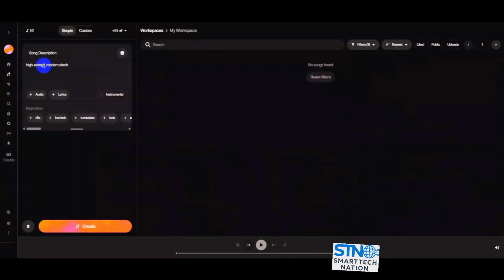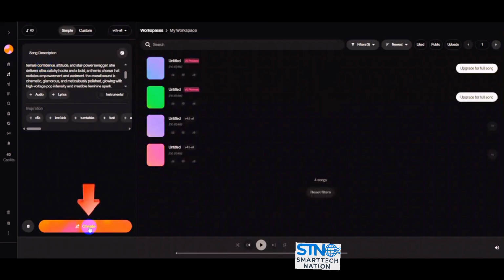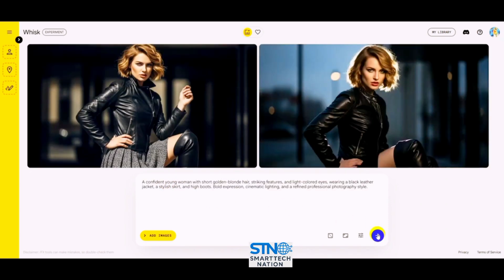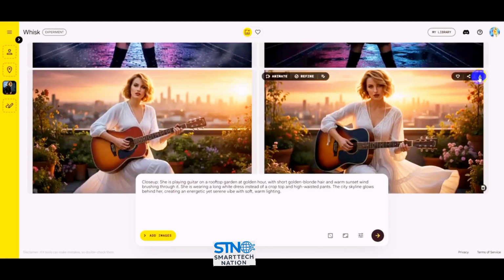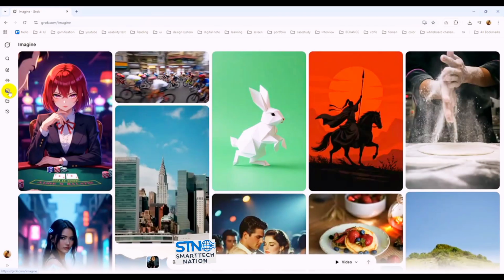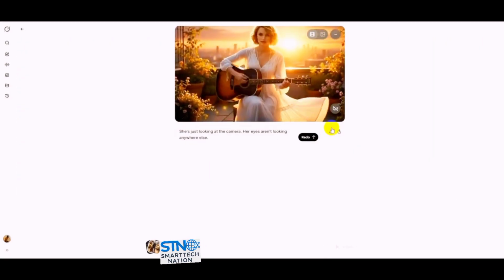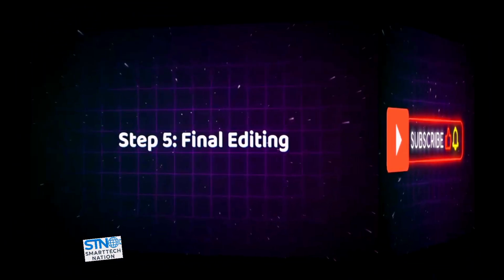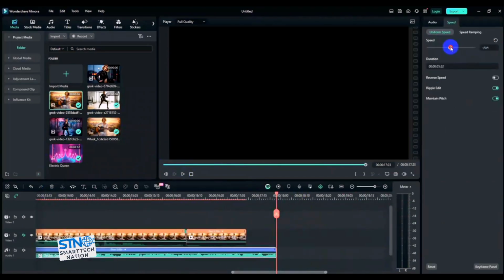I Made a Full AI Music Video Using Grok + Suno FOR FREE|AI music production USA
Ready to make your first cinematic AI music video with perfect lip-sync, consistent characters, and professional visuals?

In today’s tutorial, I’m breaking down the exact workflow I use to create long-form AI music videos using the Grok AI Music Video Generator, Suno AI, and a completely FREE Dream face tool for ultra-precise lip-sync.

Whether you’re a beginner or a serious AI creator, this video gives you the full roadmap to produce jaw-dropping AI music videos from scratch.

Related Question:
Grok AI music tutorial
Suno AI music tutorial
How to make music with Grok & Suno
Grok AI music generator
Suno AI song creation guide
AI music tutorial USA
AI music tools tutorial
How to create music with Suno AI step by step
Grok AI music workflow tutorial
Best Grok & Suno AI tips for beginners
Make songs using AI music generator
Suno AI for YouTube background music
AI music tutorial for creators
AI music creation tutorial
Suno AI music generation
Grok AI explained
AI music production USA
AI song generator tips
AI for music makers